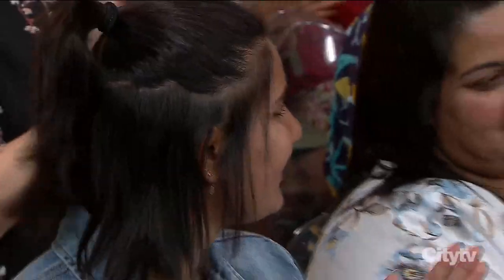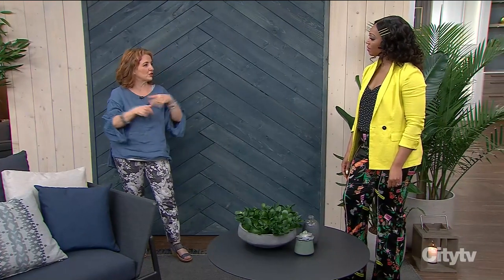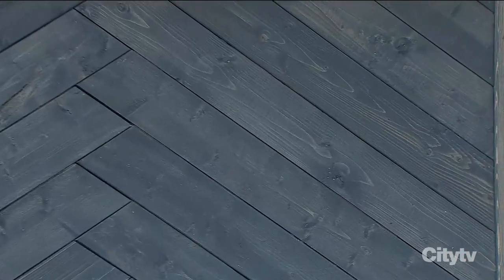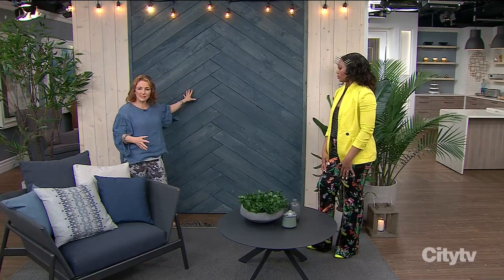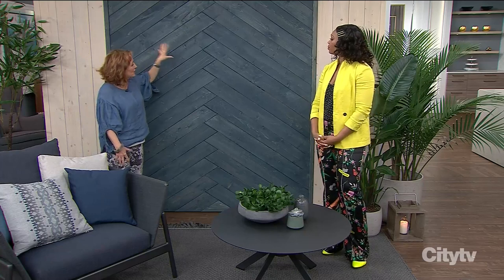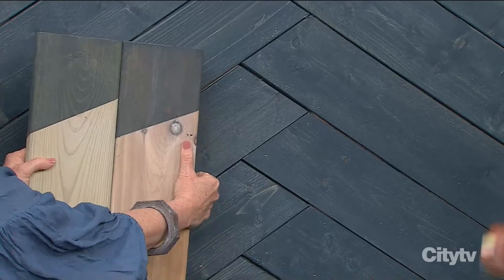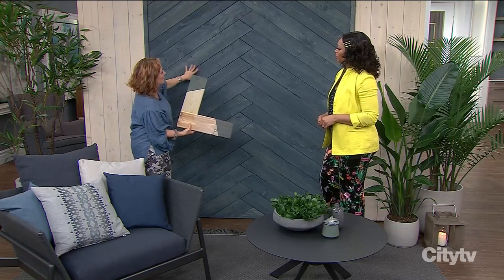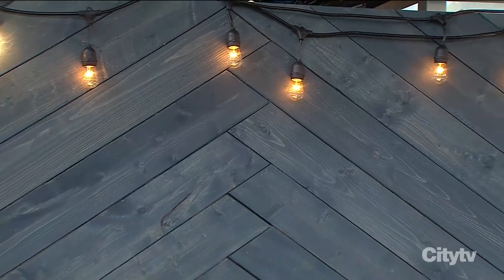Sharon Grech Talks Creating a Feature Fence in Your Backyard | Benjamin Moore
Take your yard design up a notch, make your fence a focal point! Benjamin Moore Paint Expert Sharon Grech shows you how to achieve this stunning style.